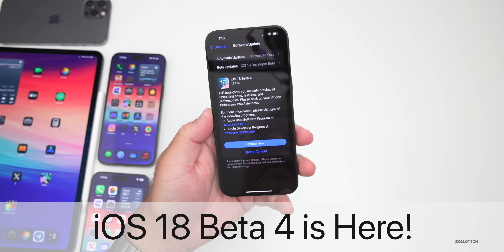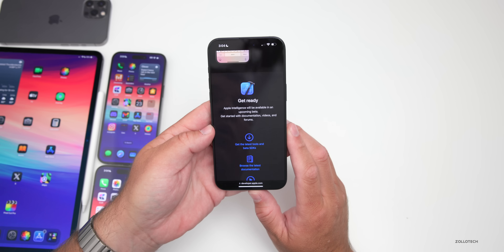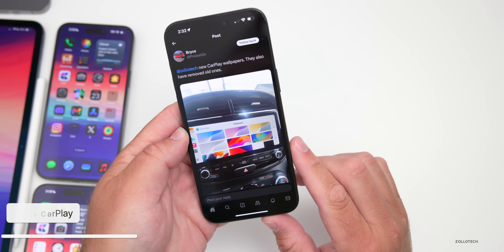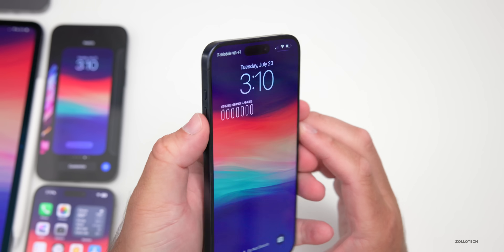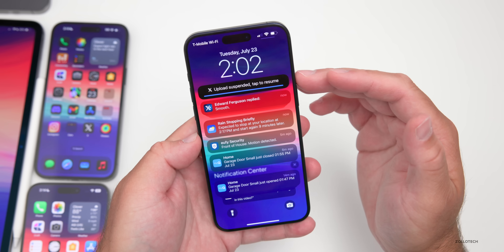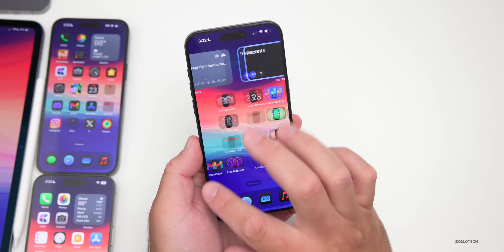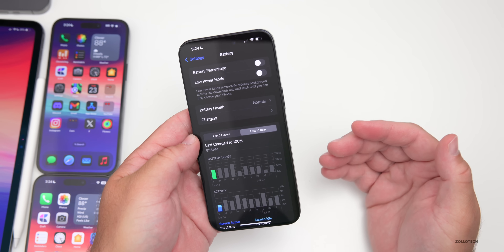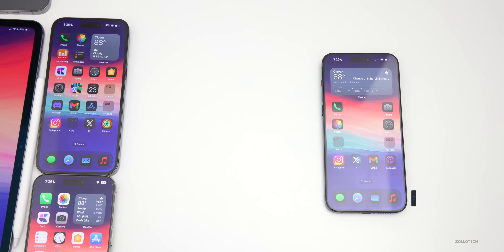iOS 18 Beta 4 is Out! - What's New?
iOS 18 Beta 4 is Out - What’s New?  -  iOS 18 Beta 4 and Public Beta 2 Features, Updates, Changes, Performance and Battery Update.

Apple released iOS 18 Beta 4 to developers and it brings new wallpaper to Apple CarPlay, settings updates and much more. In this video we show you everything new in iOS 18 Beta 4 and iOS 18 Public Beta 4 and talk about when iOS 18 Public Beta 3, iOS 18 Beta 6, and iOS 17.7 Beta 1 should release. In this video we are using iPhone 12 Pro Max, iPhone 14 Pro Max and iPhone 15 Pro Max

*Chapters*
00:00 - Everything New
00:16 - Size and Apple Releases Today
00:31 - Build number and modem update
00:51 - Apple Intelligence and Siri 2.0
01:17 - New Features, Changes and Updates
02:50 - CarPlay
03:16 - Control Center changes
04:51 - Messages via Satellite and more
05:37 - Photos
06:02 - Notable Bug Fixes
07:14 - Bugs
07:44 - Performance
07:54 - Heat
08:12 - Battery Health and Battery Life
08:51 - Should You Install iOS 18 Beta 4?
09:10 - iOS 18 Beta 5 Release
09:22 - iOS 17.6 Public Release
09:34 - iOS 17.7 Beta 1 Release
09:47 - Benchmarks
10:14 - Conclusion